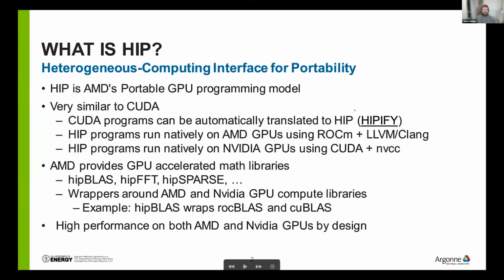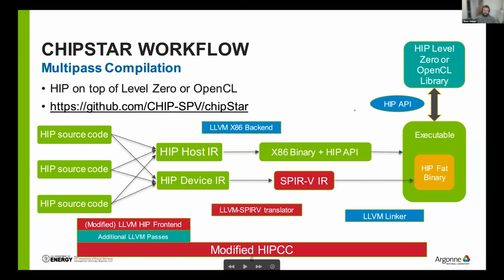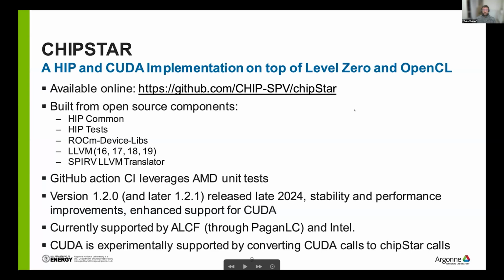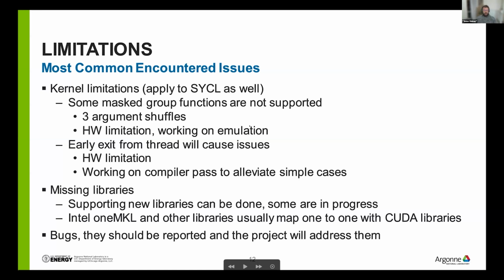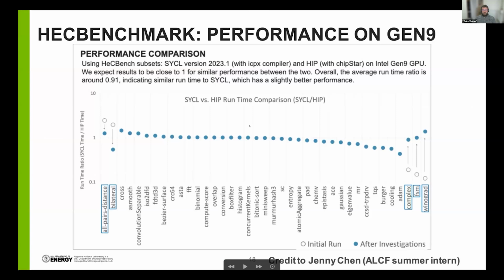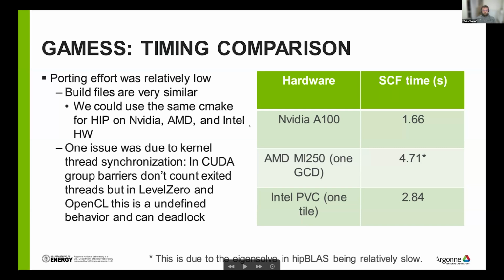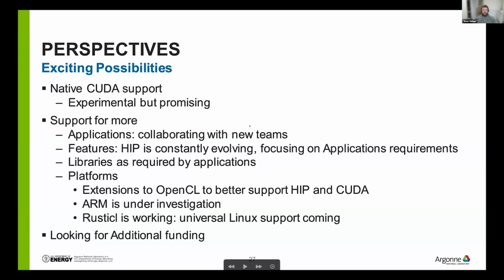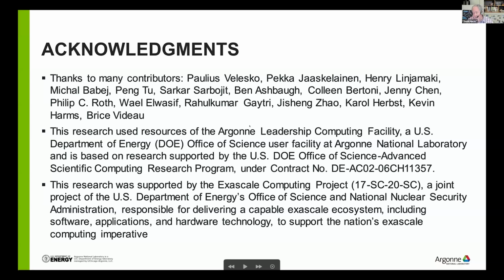Leveraging HIP on Intel PVC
Presenter: Brice Videau, Argonne Leadership Computing Facility, Argonne National Laboratory

Intel eXtreme Performance Users Group (IXPUG) Annual Conference 2025 Technical Talk